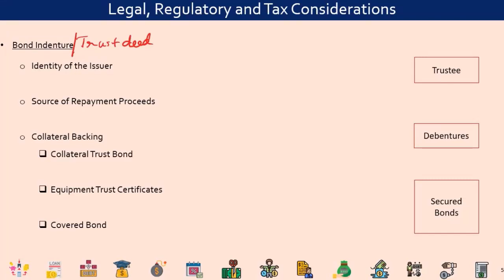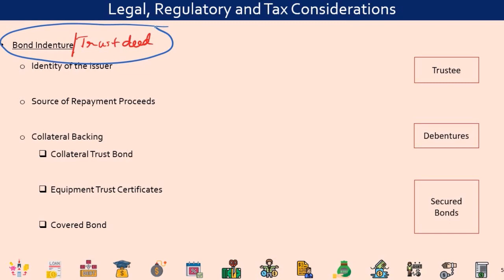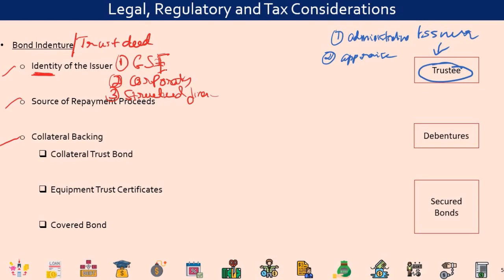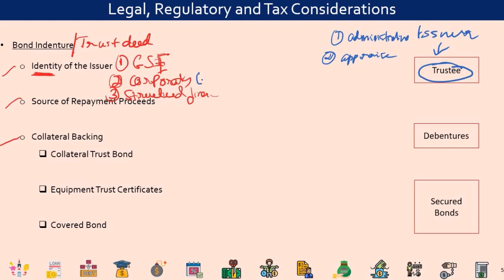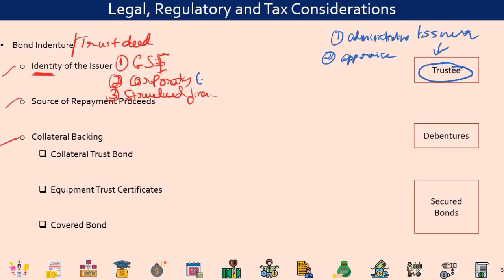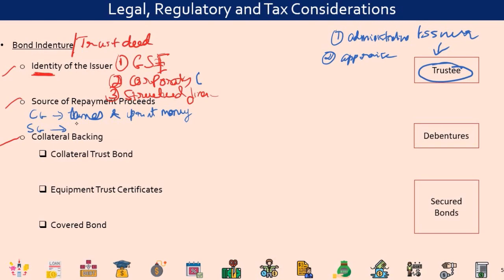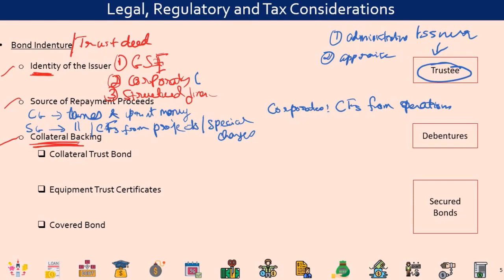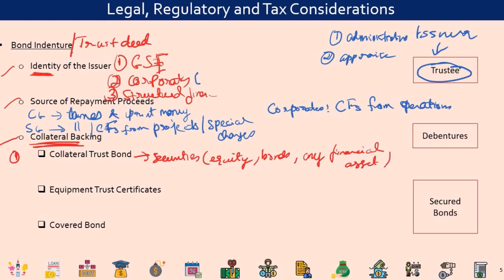CFA Level 1: Fixed Income | Lecture 2: Bonds, Features and Indenture Part I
CFA L1: Fixed Income | Lecture 2: Bonds, Features and Indenture

Please post your comments and questions on the video and I would be happy to answer them.